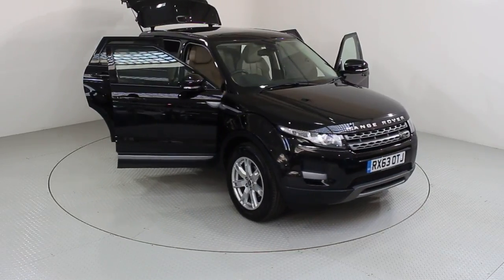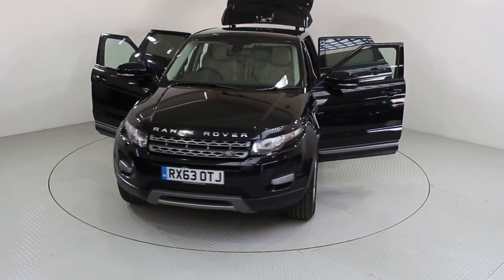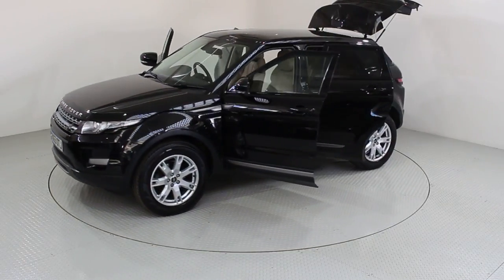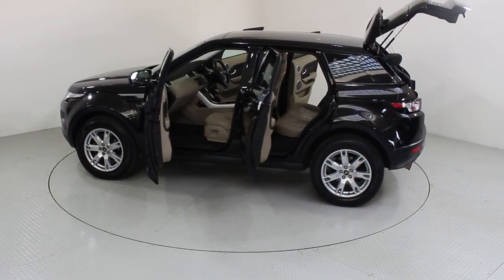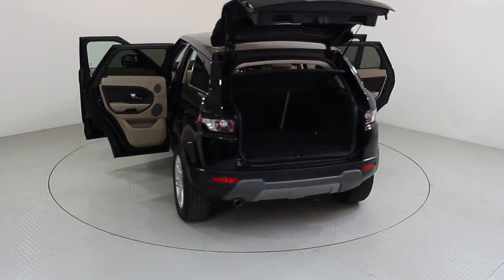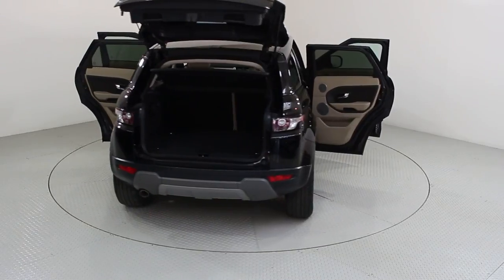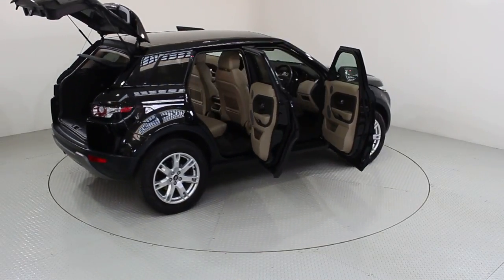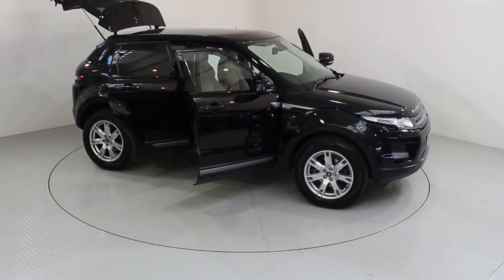Land Rover Range Rover Evoque 2.2 ED4 Pure Tech RX63 OTJ FROM USED CARS OF BRISTOL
Black. ** OVER £5340 OF OPTIONAL EXTRAS ** ONE OWNER FROM NEW WITH FULL LAND ROVER DEALER SERVICE HISTORY, 6 VISITS LAST SERVICED AT 138K. EXCELLENT CONDITION INSIDE AND OUT. HUGE SPEC. FULL GLASS PANORAMIC SUNROOF, FULL LEATHER, SAT NAV, SATELLITE NAVIGATION, HEATED SEATS, PRIVACY GLASS